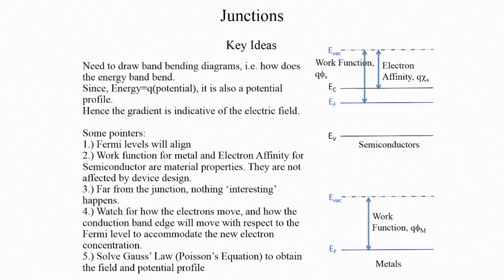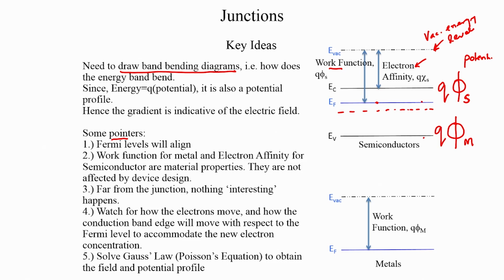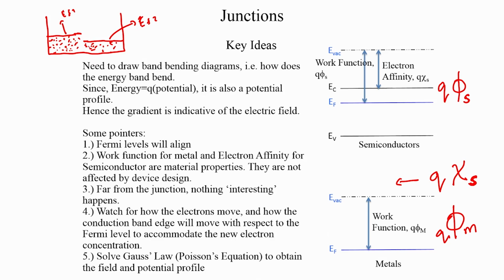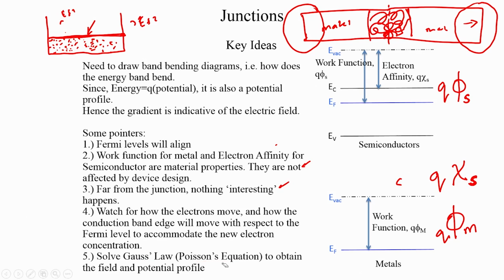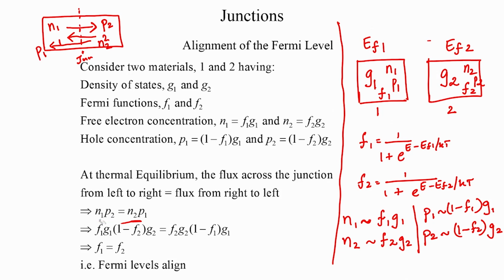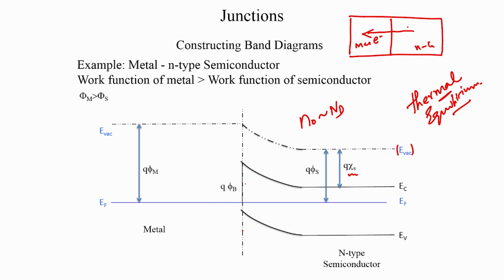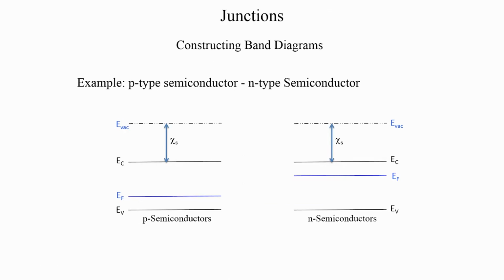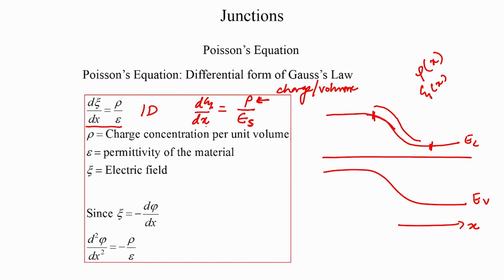Junctions ch19 swayamprabha